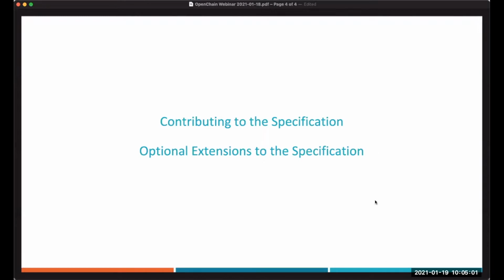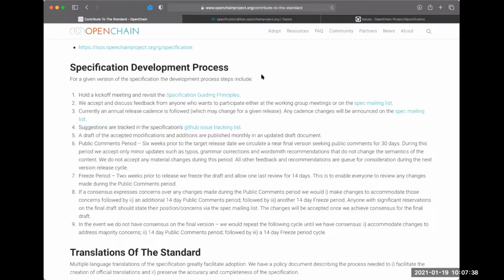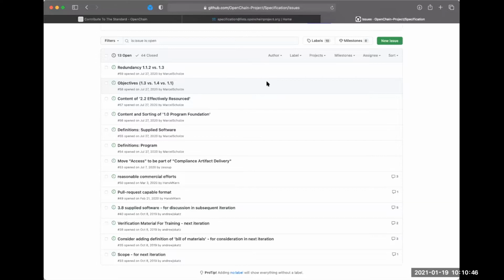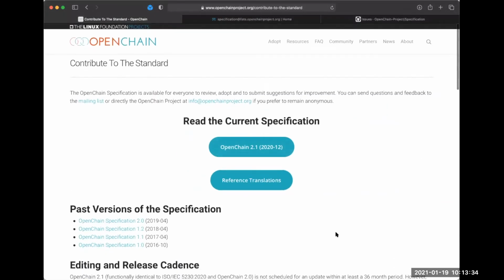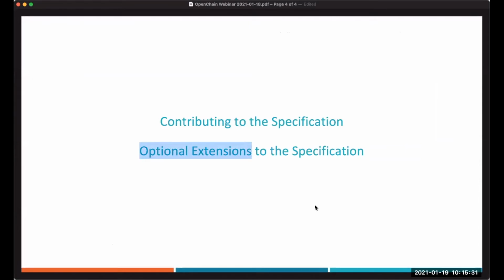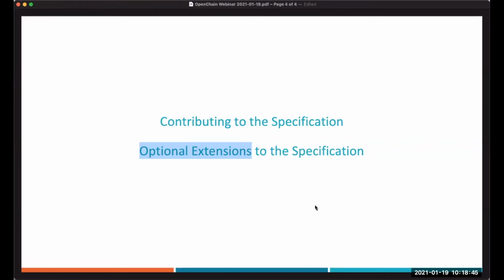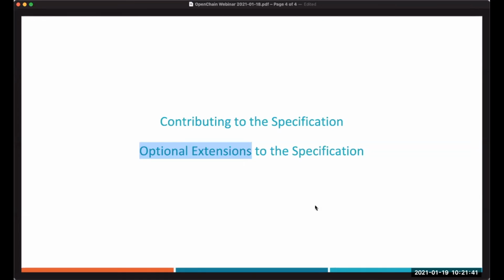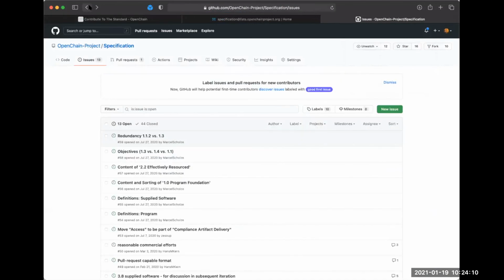OpenChain Webinar #16 - ISO/IEC 5230 Contribution and Extensions